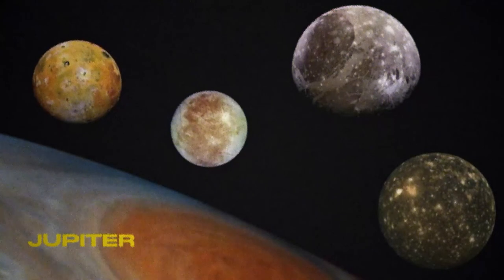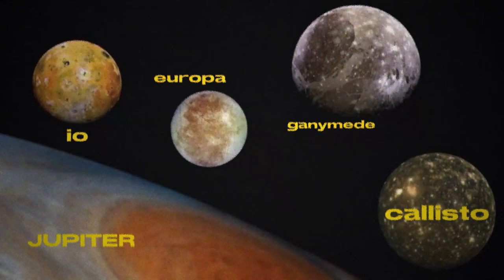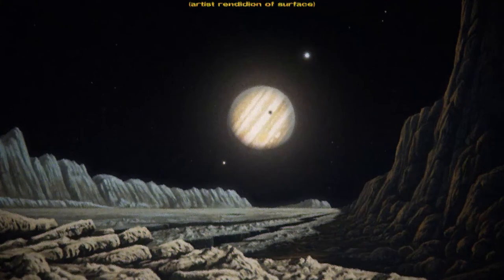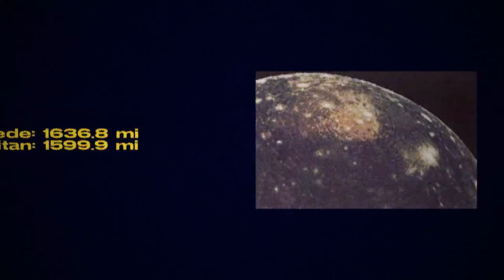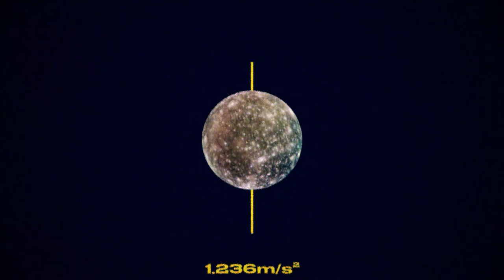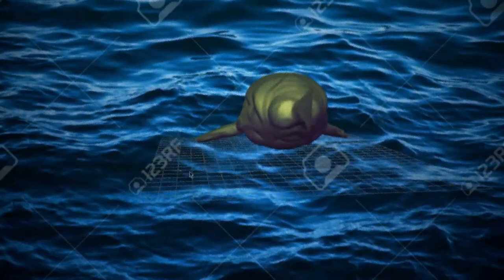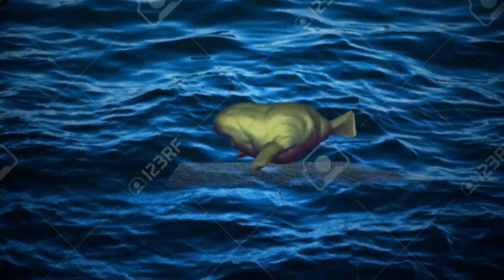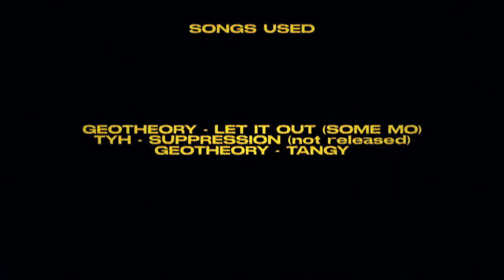Callisto | School Project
project i made for school about jupiter's moon callisto

00:00 Callisto
00:29 Mythology
00:57 Atmosphere
01:27 Characteristics
02:12 Alien